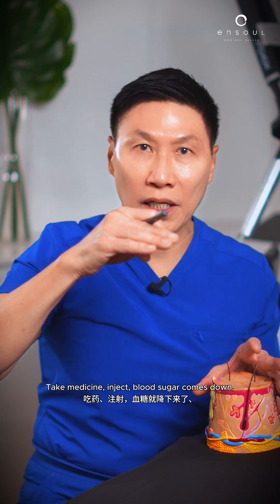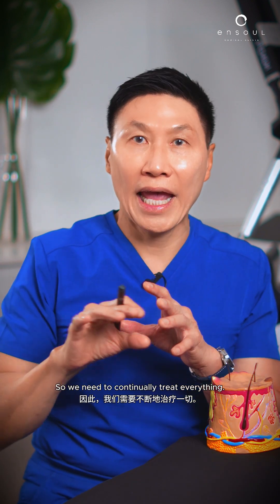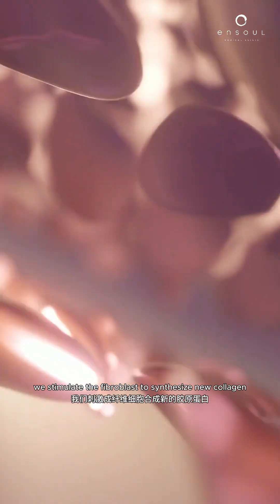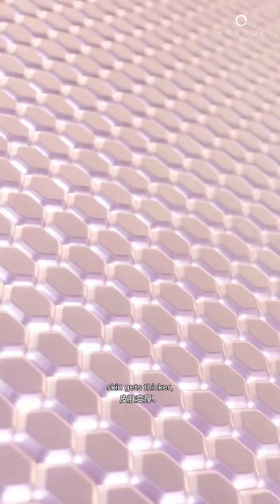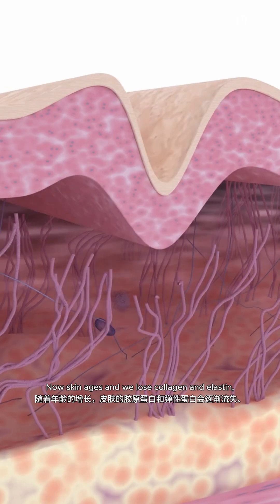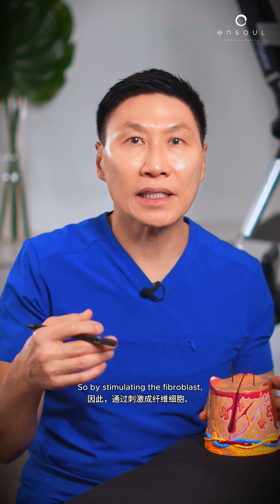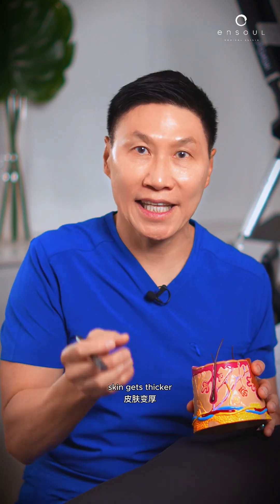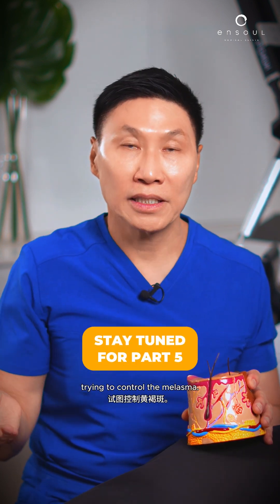How Do We Treat Melasma: Inflammation Part 4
Ever wondered why pigmentation keeps coming back, even after treatment?

In Part 4 of the Melasma Treatment Series, Dr. Thean explains the science behind recurring pigmentation. Overactive melanocytes (pigment-producing cells) continue to produce excess melanin, causing pigmentation to reappear. This "remove and return" cycle won’t stop until we slow down melanin production and address inflammation.

Healthy fibroblasts (collagen-producing cells) are key—they calm melanocytes, reduce inflammation, and prevent pigmentation from recurring. Think of it like managing a chronic condition: consistent care is essential. Stimulating fibroblasts not only controls pigmentation but also boosts collagen and elastin, making skin thicker, healthier, and younger-looking. Treating pigmentation isn’t just about removing dark spots; it’s about improving overall skin health!